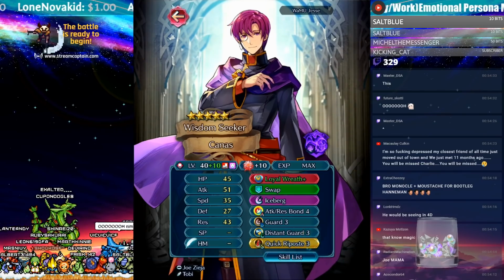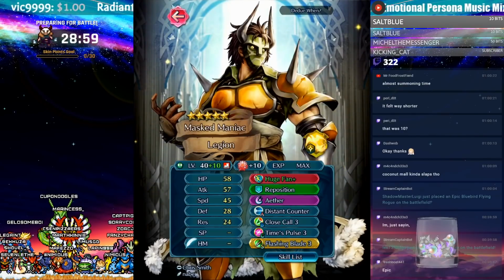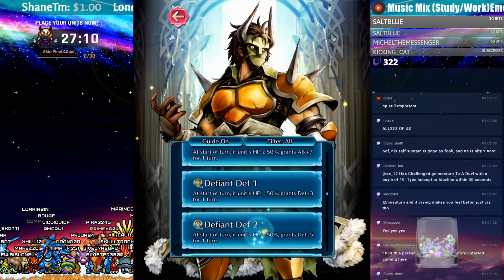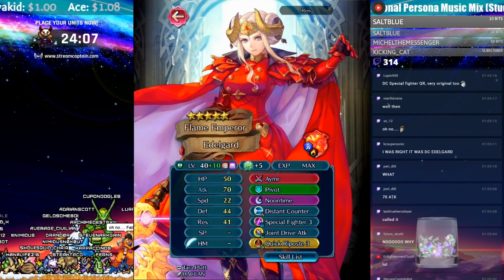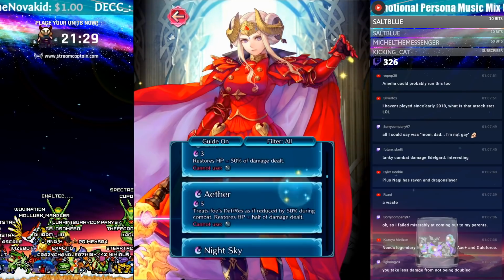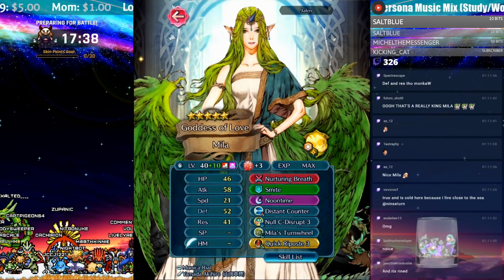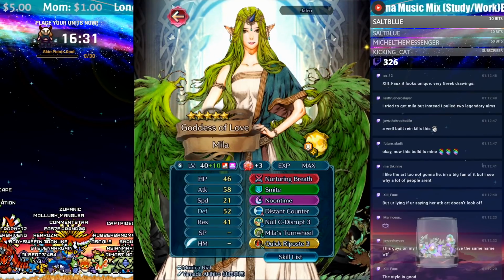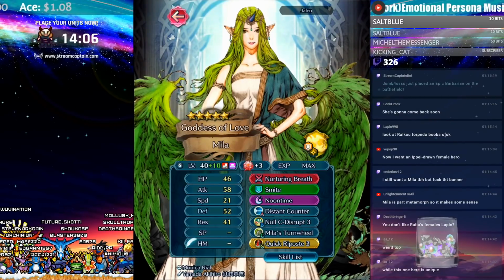Goddess of Love Full Potential | Nimdom Top 10 #16 PT.2 【Fire Emblem Heroes】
Want your unit to make the top 10? Come check us out on our Discord where we have a team that looks after this!
Featured Heroes:
Mila
Edelgard
Legion
Canas
Hector (Resplendant)
I hope to catch and show off your heroes, the best Heroes in Fire Emblem Heroes!

Every Tuesday we go over the FEH Heroes the viewers and members of the Nimdom Discord send in for evaluation, celebration and highlighting of the great ideas and commitment that it takes to make a fantastic hero.

Though we don't always take it seriously as we highlight meme heroes, dumb builds and bad decisions as well..

It's always fun though!
➤ Me be Social:
NNID: Nimious
Dragalia Lost: 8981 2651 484
Fate/Grand Order: 659,734,788
Fire Emblem Heroes ID: 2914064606
➤ Check us Out!